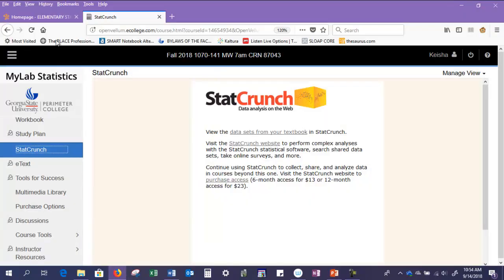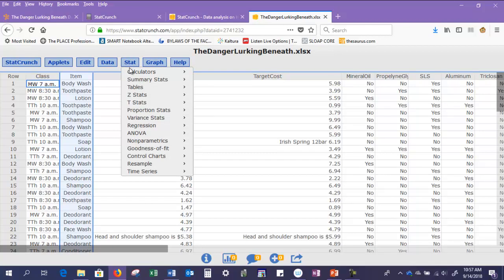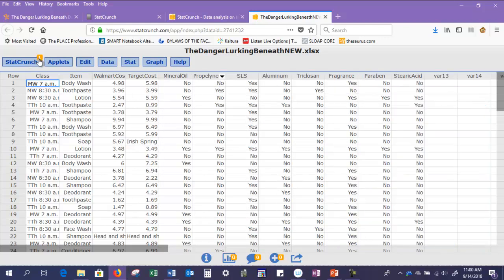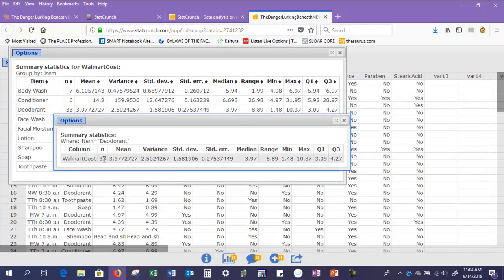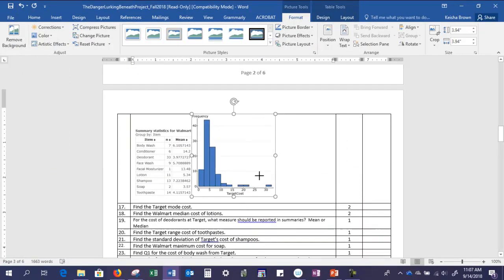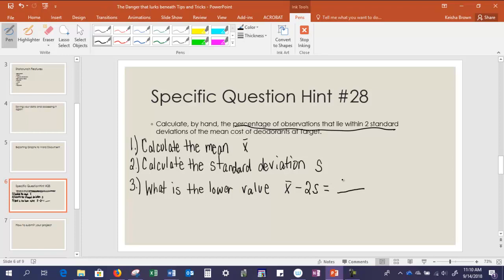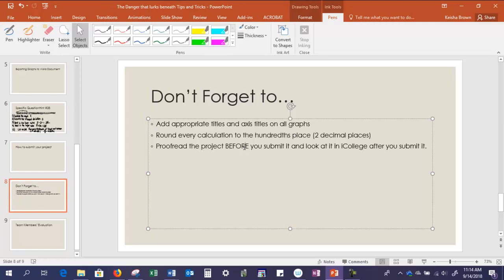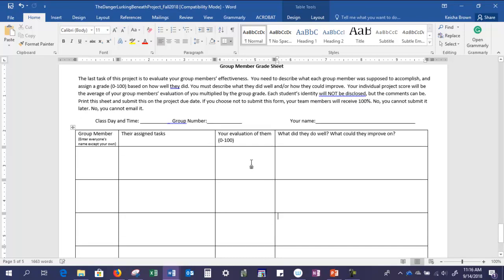Project Tips for the Danger Lurking Beneath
In this video, I will give you some tips, tricks, and reminders so that you can complete your project successfully. How do you upload your data into Statcrunch? What features are available in Statcrunch? How to you get your graphs from Statcrunch into the Word document? How do you submit your project?